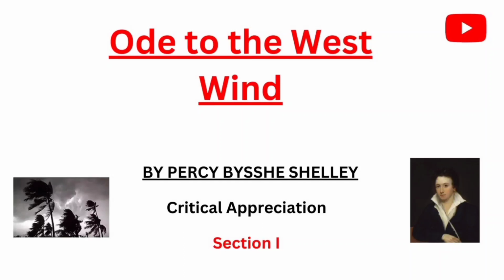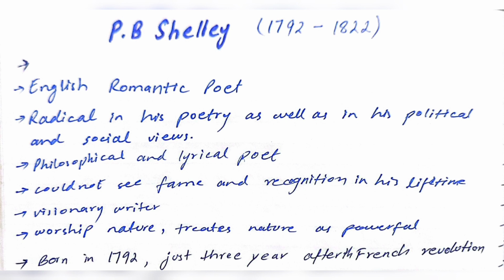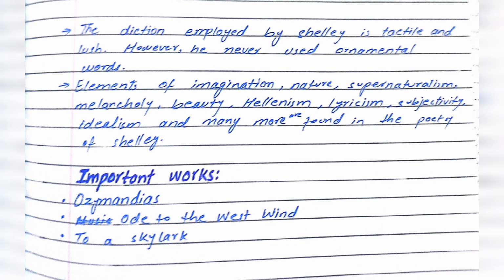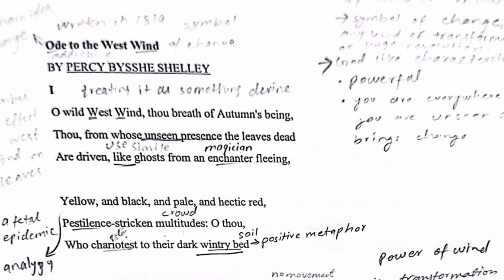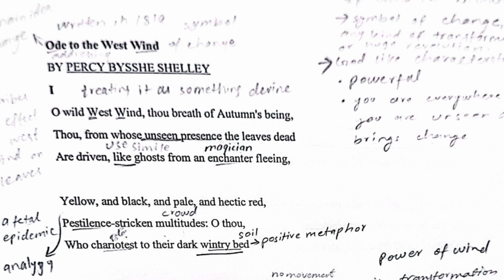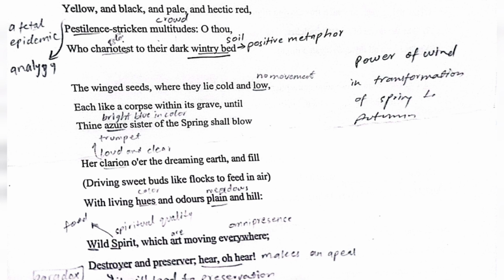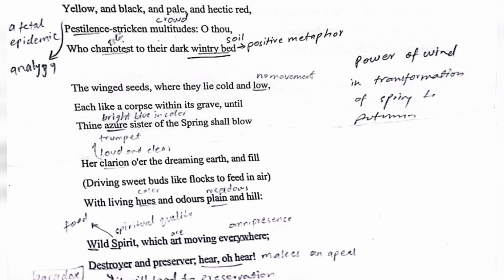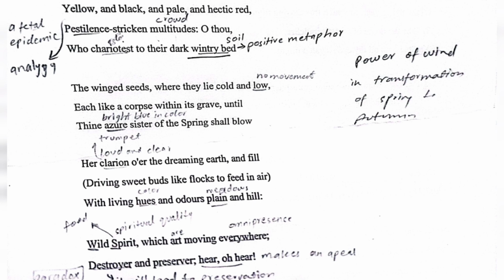Ode to the West Wind by P.B Shelley, section I, Critical appreciation, line by line explanation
Introduction of the poet
Detailed analysis